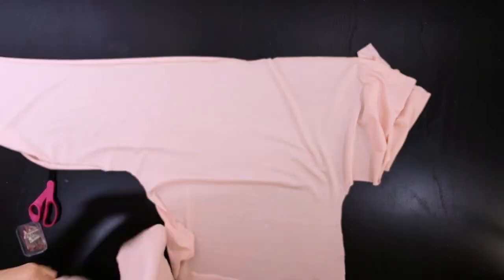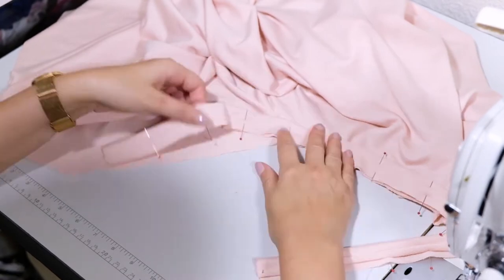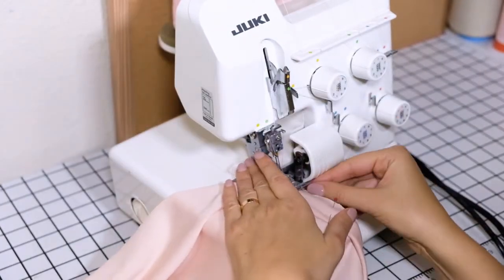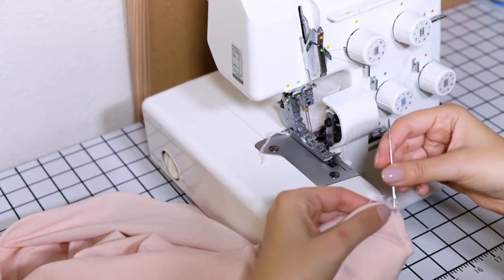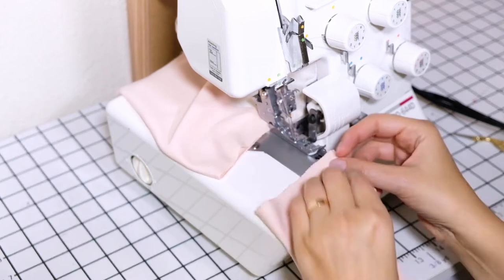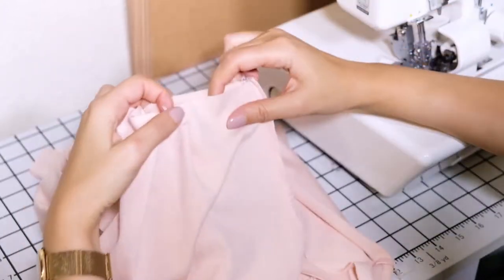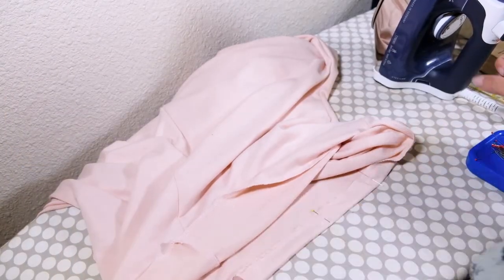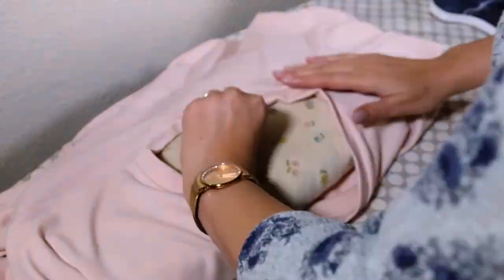How to sew a balloon sleeve sweater | DwT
Hi there! In this video we’ll show you how to make this beautiful Brooklyn Blouson Sweater.

Amount of fabric needed: 1-2 yds. heavy stretch knit fabric

Sewing tools used:
Glasshead pins
Marking tool
Table-top Ironing board
Wooden Tailor’s Clapper

Recommended sewing machines:
Janome MOD30
Janome 740DC
Juki M0644D Serger

👉🏻 My sewing patterns on Etsy